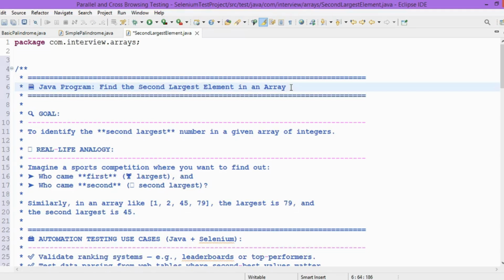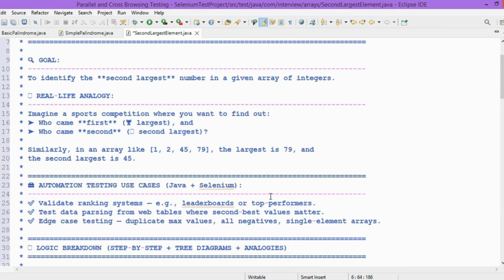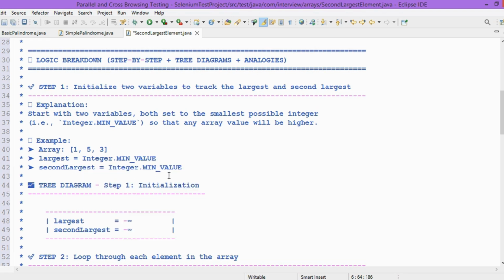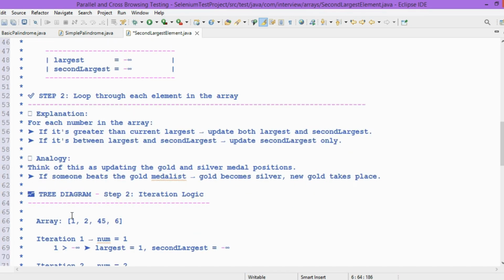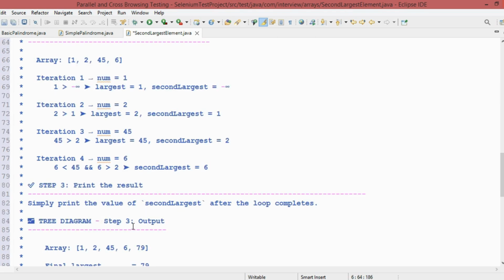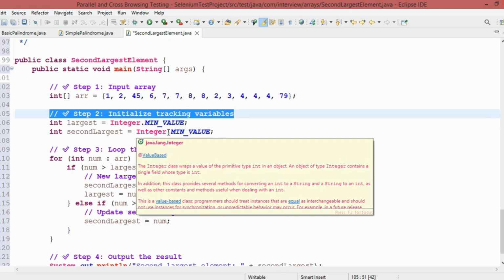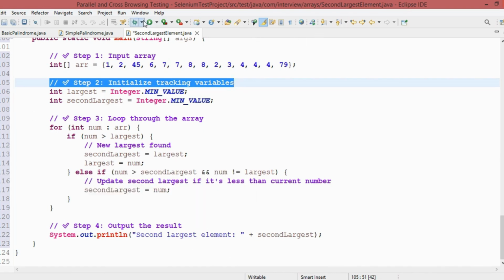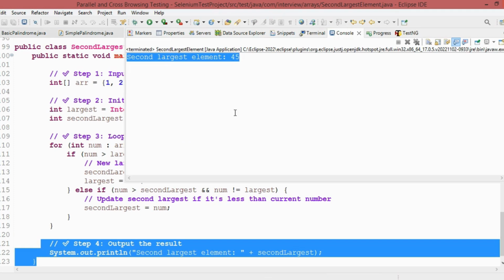🔢 How to Find the Second Largest and Second Element in an Array: Simple Guide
Working with arrays or lists of numbers? This guide helps you find the second largest number and also identify the second element (by position) in any array — using easy steps and plain logic. No coding, just thinking it through like a human.

👣 User Flow: Find the Second Largest and Second Element in an Array
📦 Step 1: Understand What an Array Is

An array is a list of values.

🔍 Step 2: What Are You Looking For?

Second element: This means the value at position 2 (index 1 if counting from zero).

Second largest: The second highest value in the entire array.

🥈 Part 1: How to Find the Second Element
👉 Step-by-step:

Look at the array.

The second element is simply the one in the second position.

Example:
Second element: ✅ 3 (because it's the second item in the list)

🥈 Part 2: How to Find the Second Largest Element
👉 Step-by-step:

Look through the entire array.

Identify the largest number.

Example: [5, 3, 9, 1, 7] → Largest = 9

Remove or ignore the largest.

Now find the largest among the remaining numbers.

Remaining: [5, 3, 1, 7] → Second largest = ✅ 7

Step 1: Second element → 40

Step 2: Largest number → 50

Step 3: Ignore 50

Step 4: Largest from remaining → 40 → ✅ Second largest = 40

⚠️ Special Case: Duplicates

Largest = 8

Remove duplicates of largest (if needed)

Second largest = 6

You may decide if you want to include duplicates or consider unique values only.

✅ Summary

Second element → Just pick the second item from the list.

Second largest → Find the largest, remove it, then find the next highest.

Always check if the array has enough elements (at least two) to find a second item.

🎯 Conclusion

Whether you're solving a math problem, prepping for a coding interview, or just practicing logic — knowing how to find the second element and second largest number in an array is a useful and essential skill. Keep practicing with different arrays to sharpen your thinking!